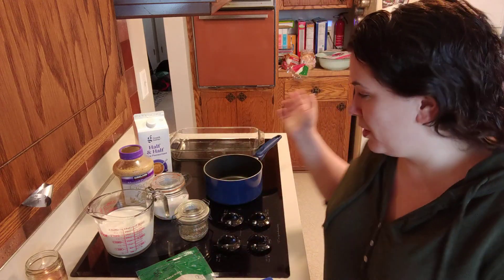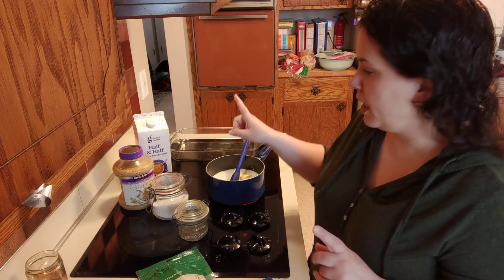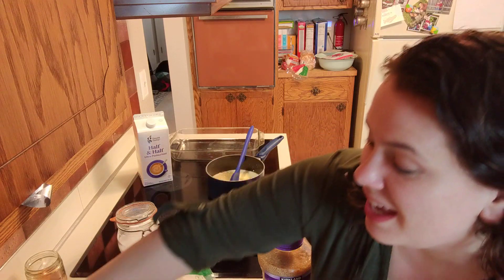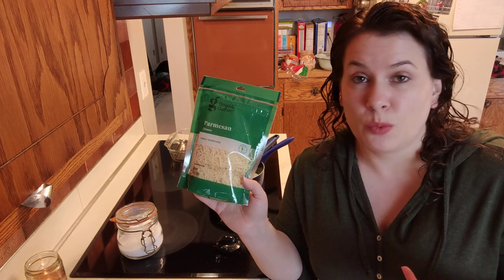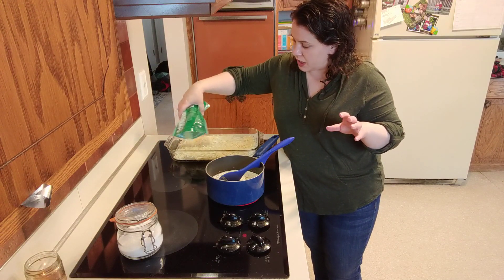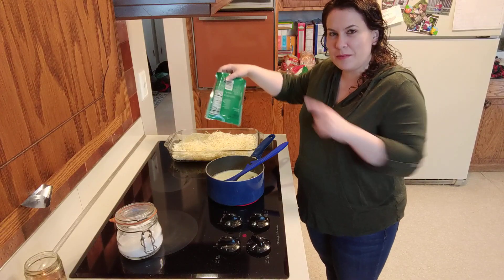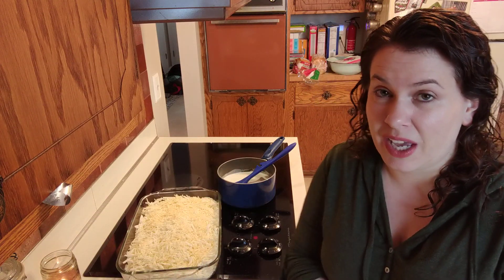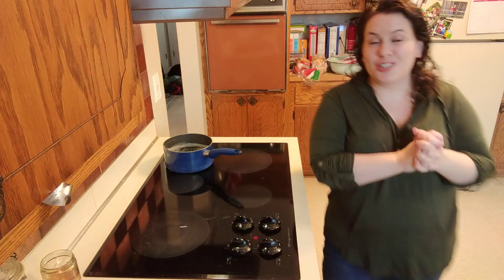Cook with Me | Parmesan Hash Brown Casserole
Join me in the kitchen for this cook with me video.